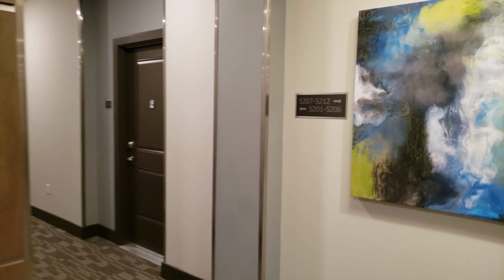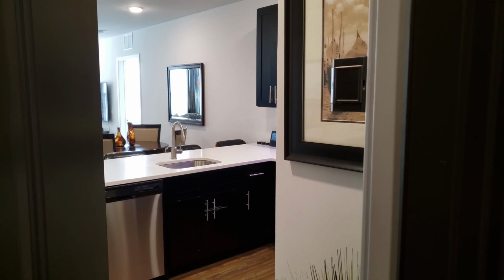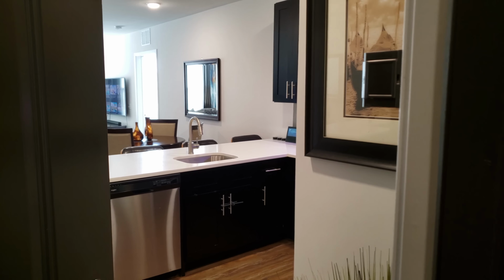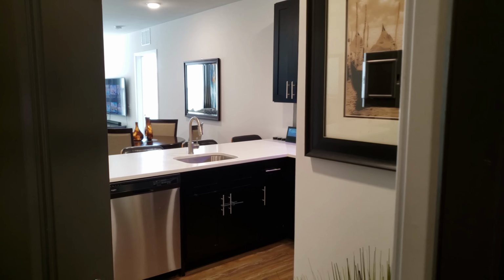(4K) NEW JERSEY LUXURY APARTMENT LIVING (SOUTH JERSEY) TOUR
New Jersey Luxury Apartment Living At It's Finest, Fully Equipped With Elevators, Movie Theater, Game Room With Pool Table & Shuffle Board, Heated Swimming Pool & Full Gym, Balcony Off Main Bedroom Also Electronic Keyless Entry & Digital Mail Room. We Hope You Enjoy This Tour Of Our 2 Bedroom New Jersey Luxury Apartment.

⌚Time Codes

⌚0:00 Intro
⌚0:02 Elevator
⌚0:29 Kitchen
⌚0:54 Living & Dining Room
⌚1:26 2nd Bedroom
⌚2:30 Bathroom
⌚3:00 Main Bedroom W/Balcony Facing The Pool
⌚3:43 Washer & Dryer
⌚3:53 Grill & Patio Area
⌚5:00 Heat Pool
⌚6:12 Club House
⌚6:55 Game Room
⌚9:11 Movie Theater
⌚10:55 Gym
⌚11:20 Yoga Studio
⌚11:50 Digital Mail Room

Refer Friends To Coinbase & We’ll Give You Both $10 Worth Of Bitcoin When They Buy Or Sell Their First $100 Of Crypto Click This

🎶Music Provide By: Dayon-The Other Half

🎶Use The Link Provided Above⬆ & Receive 1  💥FREE💥 Download.